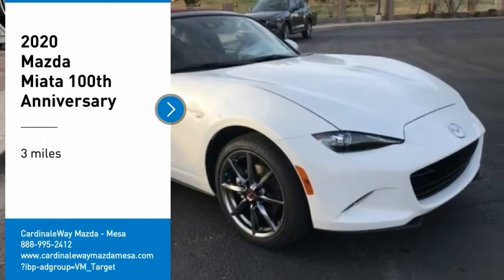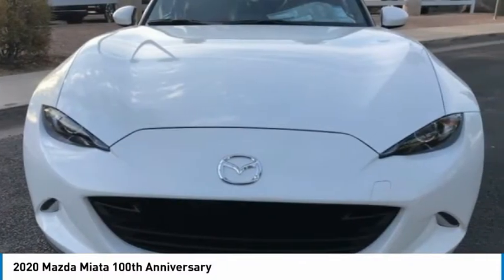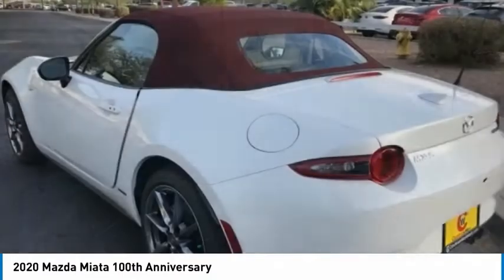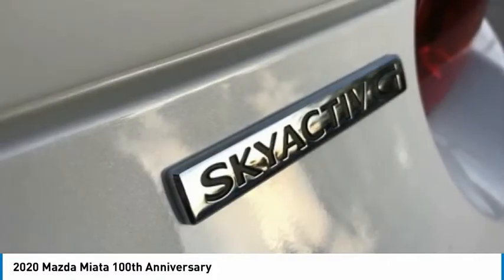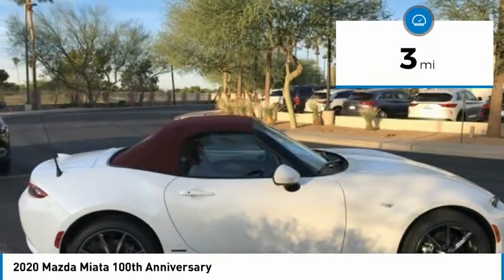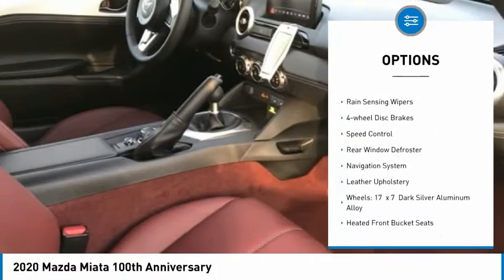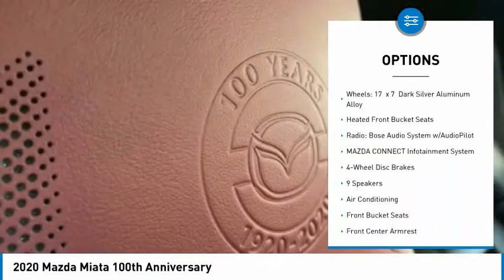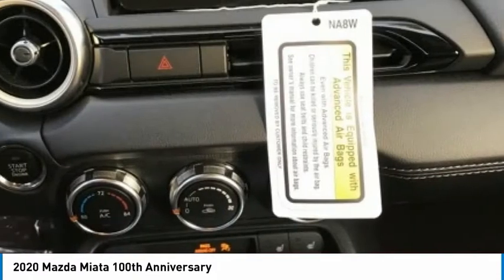2020 Mazda Miata 100th Anniversary FOR SALE in Mesa, AZ ML1749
Stop in today for a test drive of this N 2020 Mazda Miata

CardinaleWay Mazda - Mesa
6343 E. Test Drive

Want us to come to you? No problem! In case we missed a picture or a detail you would like to see of this 2020 Miata, we are happy to send you A PERSONAL VIDEO walking around the vehicle focusing on the closest details that are important to you. We can send it directly to you via text or email. We look forward to hearing from you!  2020 Snowflake White Pearl Mica Miata Red.   Stop by CardinaleWay Mazda Mesa -  Where we develop outstanding relationships where everyone wins  - today! 6343 East Test Drive, Mesa AZ 85206.     Vehicle price and availability are subject to change without notice.